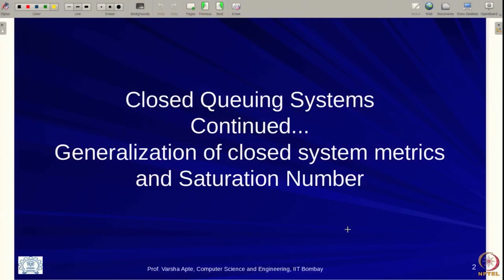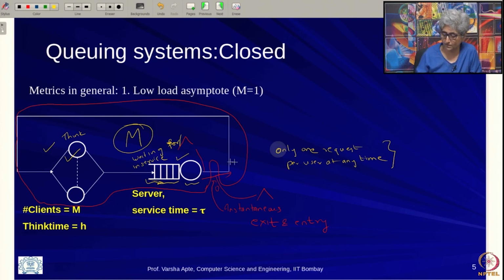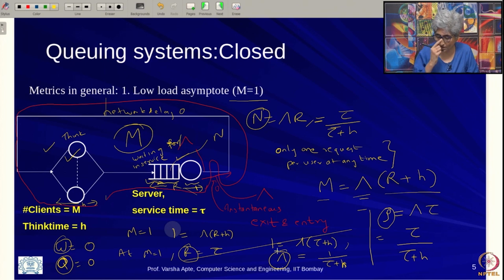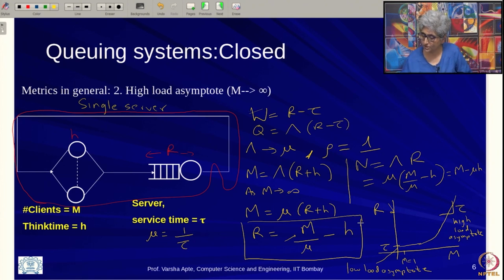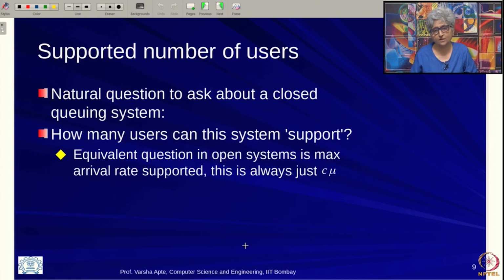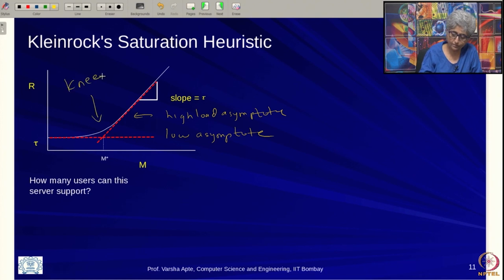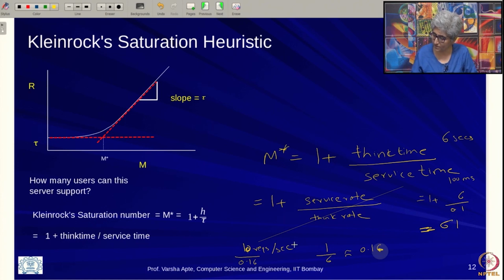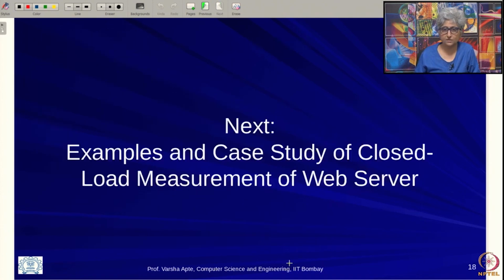Closed Queuing System (continued)